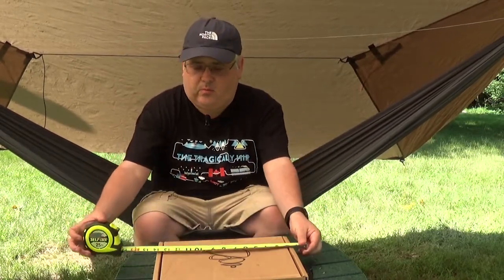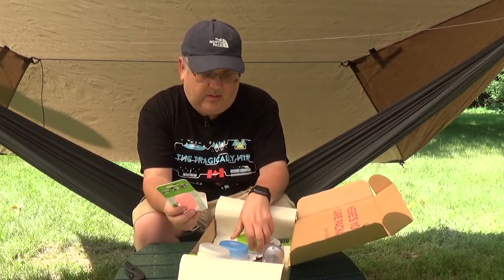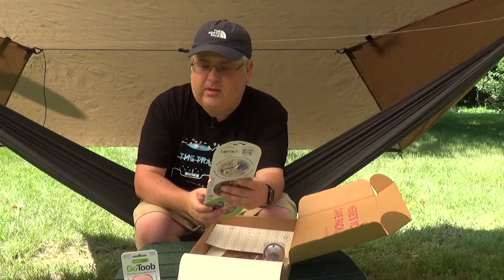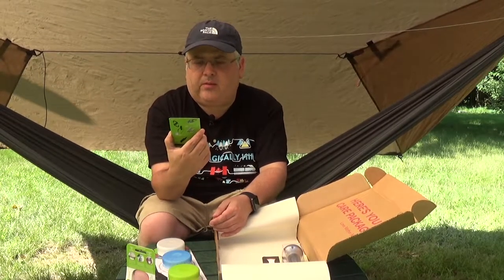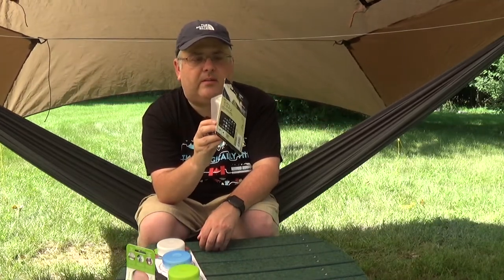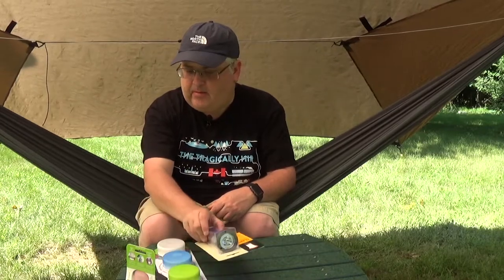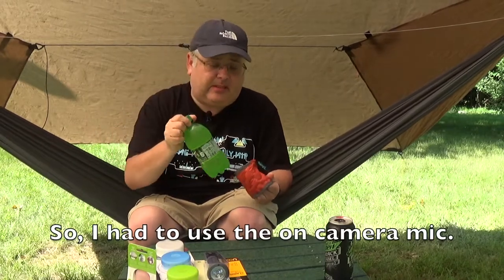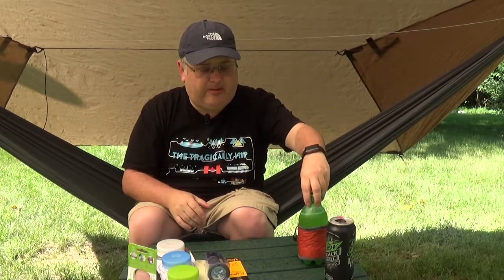August 2016 Cairn Unboxing, 100 Subscriber Giveaway Announcement, & Rumple Beer Blanket demo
I unbox the August 2016 Cairn Subscription box, announce my 100 Subscriber Giveaway, and demo the Rumpl Beer Blanket from a previous Cairn box.

I'll earn point toward free stuff from Cairn!  Thanks!

Urban Gear Tools Survival Tool (Retail $7.99)

Based on retail prices, this month's box would be a good deal.  Buying everything on Amazon and through Amazon (so I can use my Prime) would result in a similar total.  So, I'll say this was a good value.